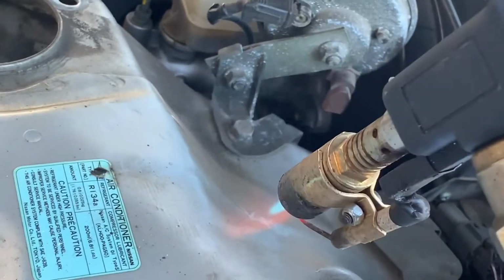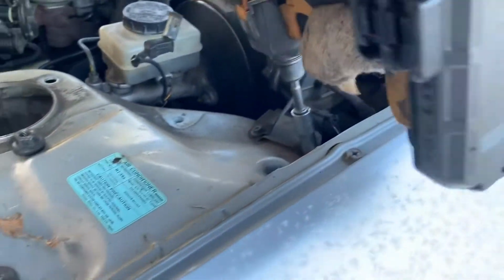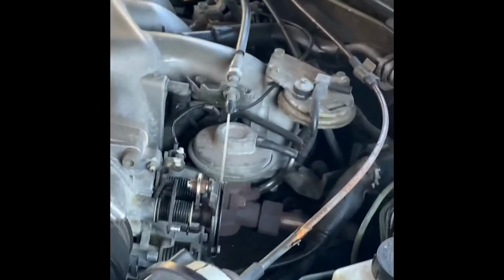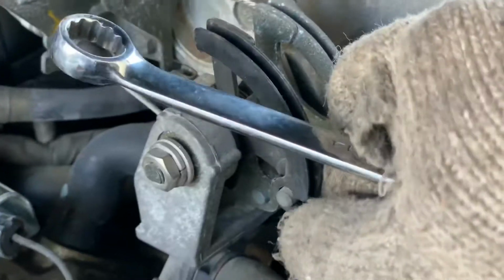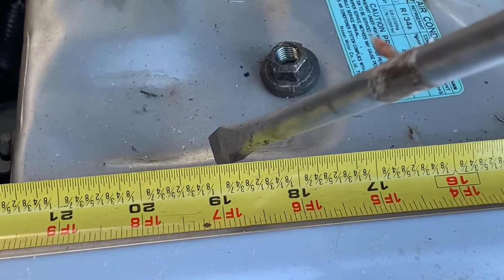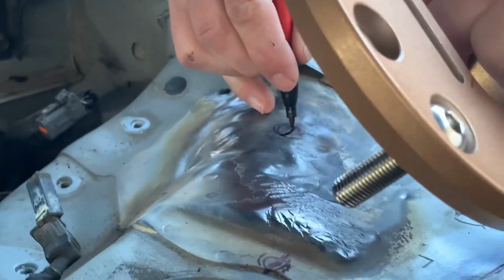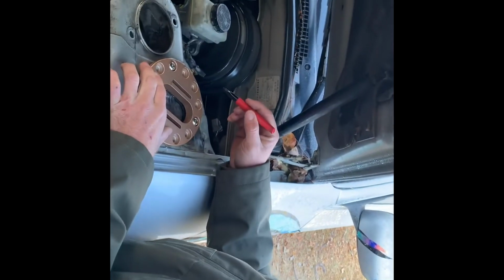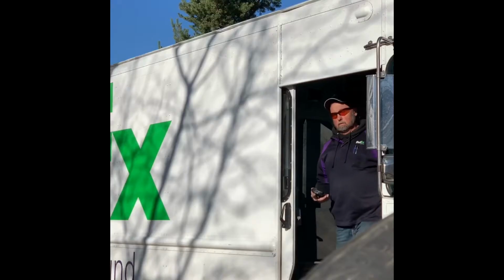Q45 Drift Project! How To s13 front suspension conversion! Part 2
In today’s video we get the 2nd strut of the Q45 cut out! See part 3 to see the car rolling and drifting!